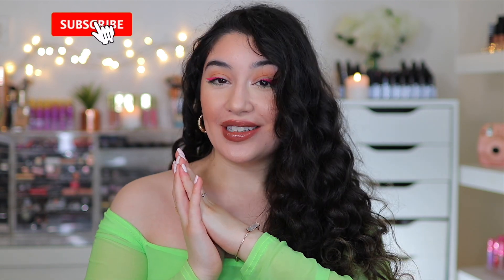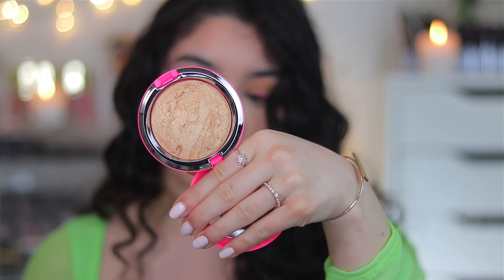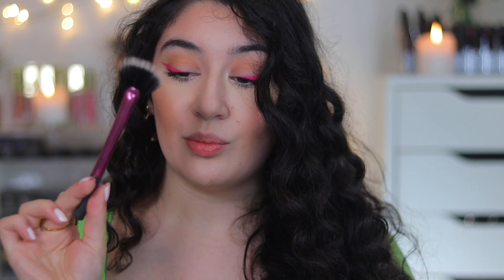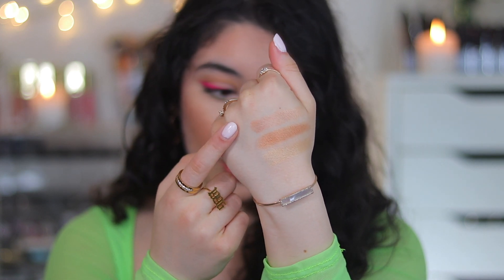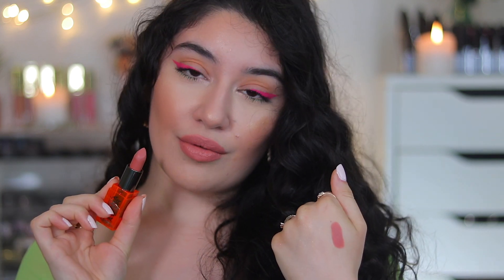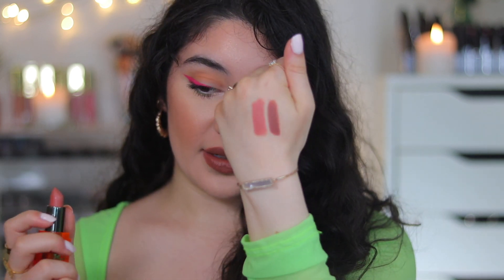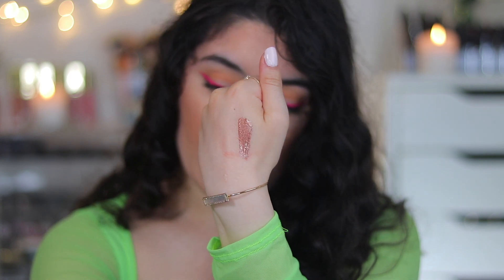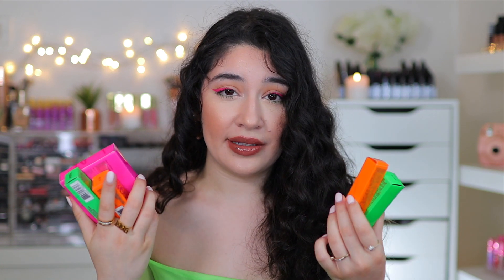MAC x TEYANA TAYLOR COLLECTION SWATCHES, DEMO & REVIEW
Hey loves!! Here is my review, demo & swatches of the MAC x TEYANA TAYLOR COLLECTION!! What are you going to pick up? ♡